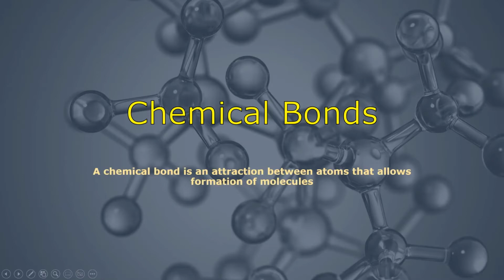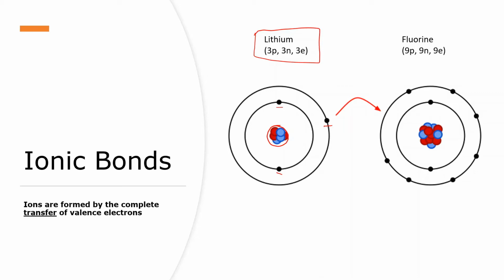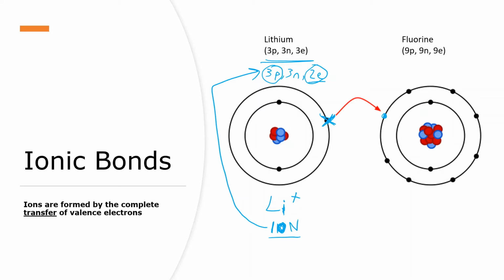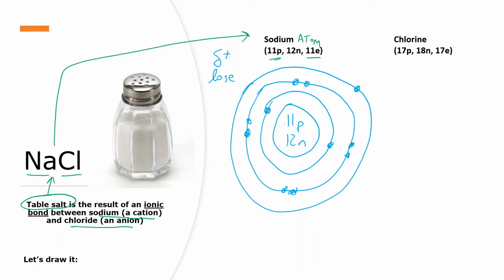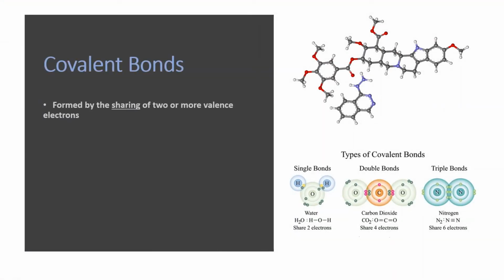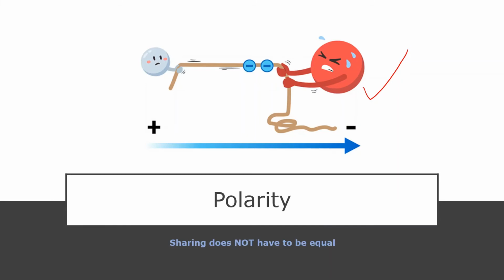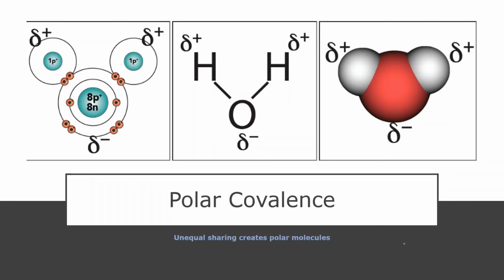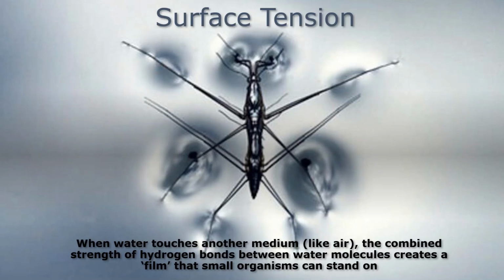Anatomy & Physiology HELP! -- Study Session #12 -- Chemical Bonds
In this video, I'll be covering the major types of chemical bonds, including ionic, covalent, and hydrogen bonds.